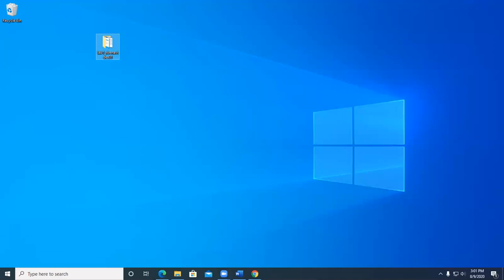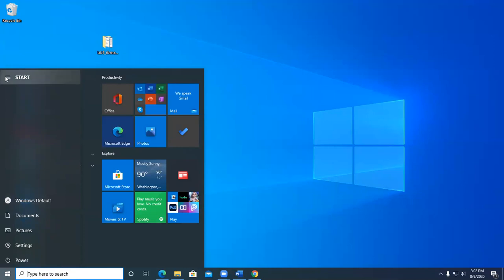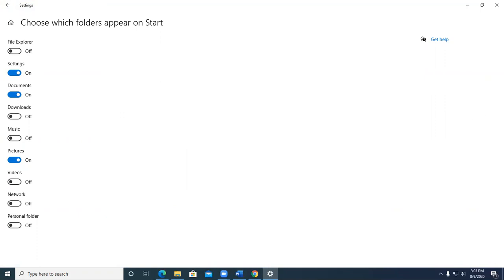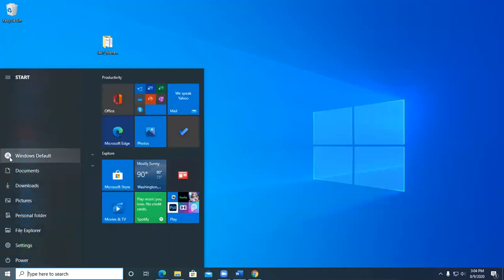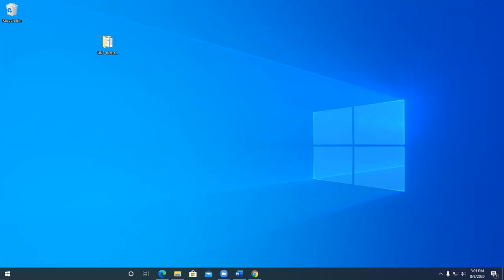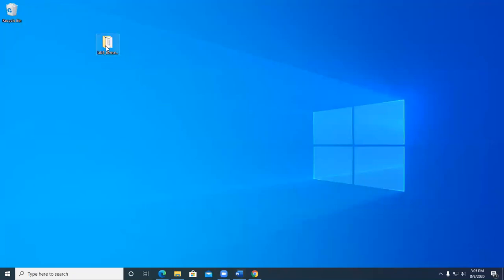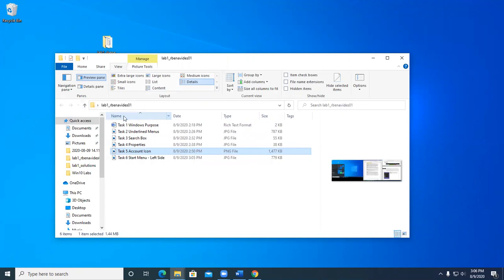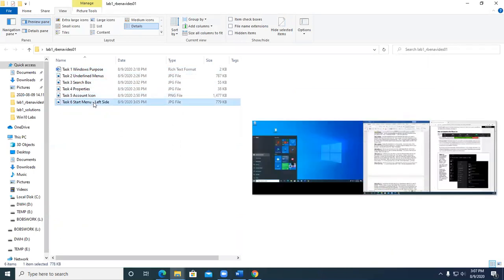Lab 1 Task 6 - Start Menu - Left Side